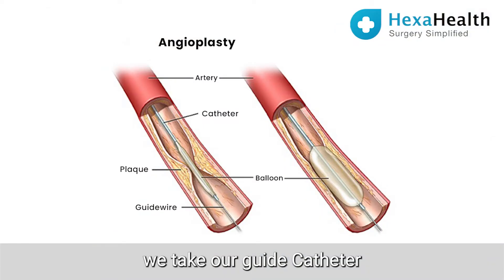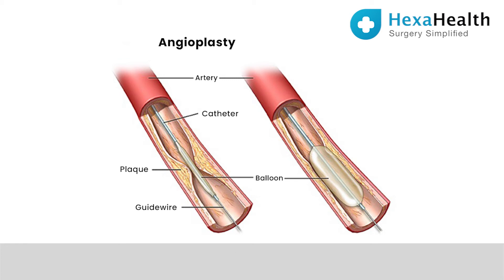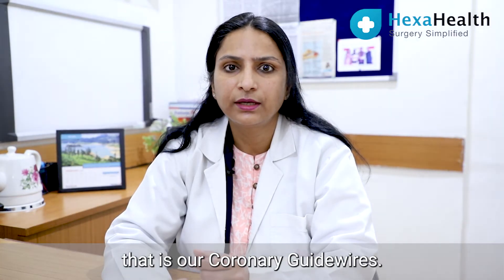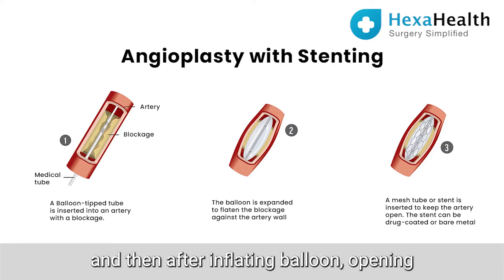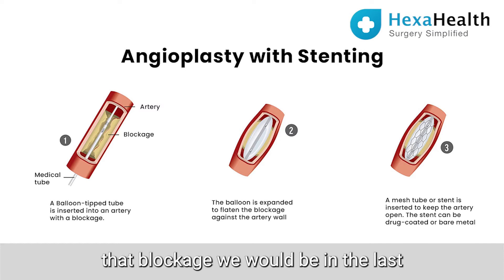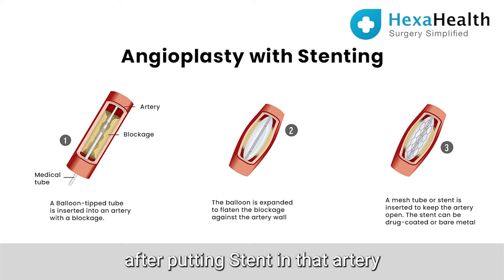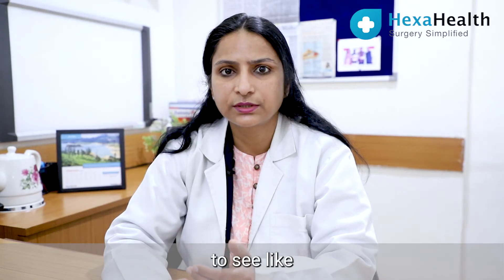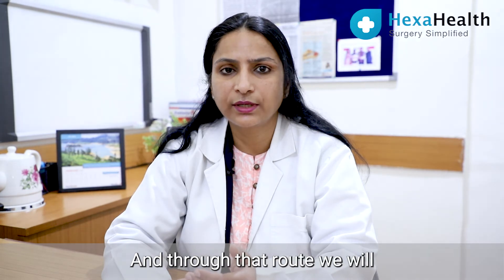How is Angioplasty done?||Types of Anesthesia || Procedure Duration ||HexaHealth Expert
HexaHealth is a patient-first platform that takes care of your entire surgical journey- be it choosing the best Hospital, expert surgeons or medical insurance & financial queries for all your elective surgeries.

In this video, Dr. Rajni Sharma, Senior Consultant Cardiology, describes how an angioplasty involves inserting a long, thin tube (catheter) into a blood vessel and guiding it to a blocked coronary artery. At the tip of the catheter is a tiny balloon. After the catheter is inserted, the balloon is inflated in the narrowed area of the heart artery. She also mentions the procedure's duration.

The interventional cardiologist will use a small needle to inject lidocaine (an anesthetic that makes you numb but doesn't make you sleep) in the upper leg or in the arm. (This needle prick could be the only pain you will feel throughout the procedure.)

At Hexa Health, we believe in simplifying surgery for you. Over 10,000 patients and caregivers have used HexaHealth to find a surgeon who best fits their needs among an expert panel of doctors. In addition, we offer trained care coordinators to handle insurance paperwork, ensure timely admission, and assist you in various ways to make the process easy and convenient.

Address:
Sehgall Heart Centre
Z-21, West Patel Nagar Main Market